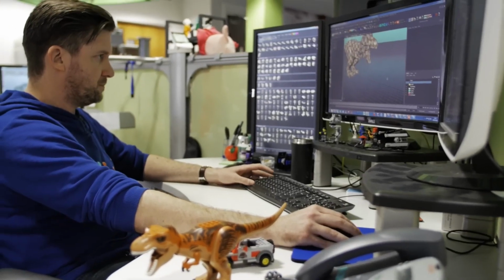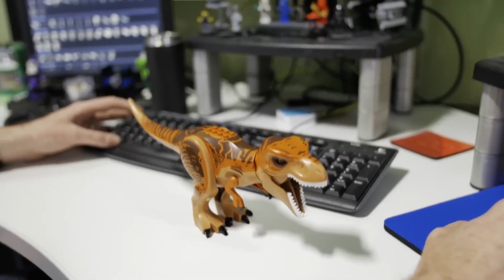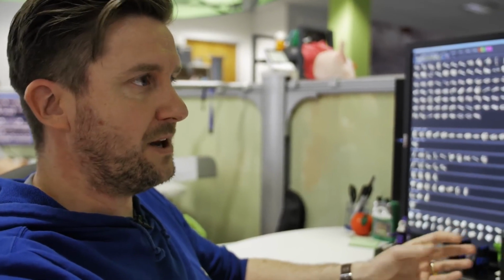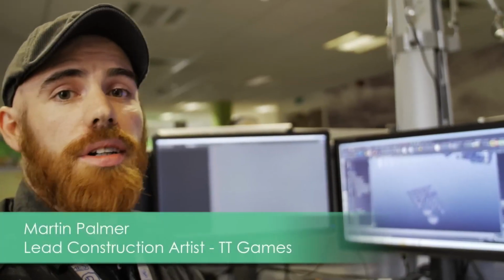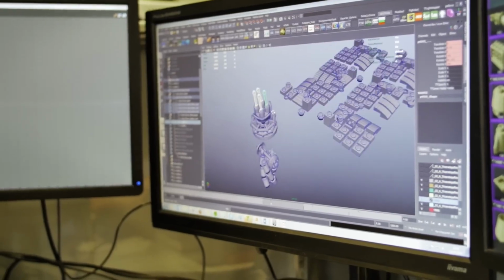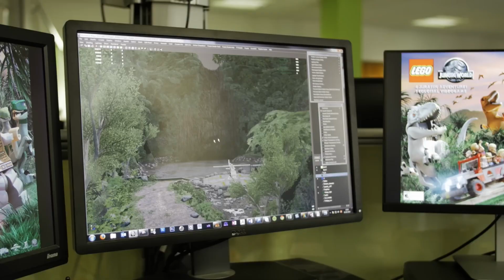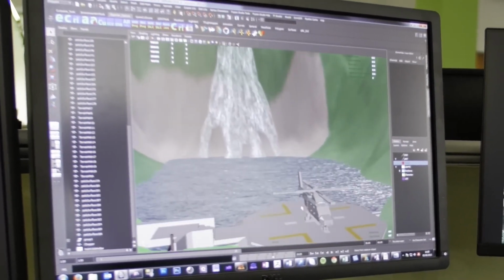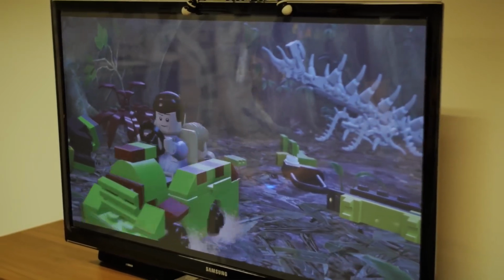LEGO Jurassic World (2015) - 'Behind The Scenes'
This is a behind the scenes look at the making of.

"Following the epic storylines of Jurassic Park, The Lost World: Jurassic Park and Jurassic Park III, as well as the highly anticipated Jurassic World, LEGO Jurassic World is the first videogame where players will be able to relive and experience all four Jurassic films." - GameFAQs

LEGO Jurassic World was developed by TT Games and published by Warner Bros. Interactive Entertainment in 2015. These videos are very difficult to find now, and it gives some great insight into the hard work put into some of our favourite games, so I wanted to share. It would be a shame if they were lost to time.